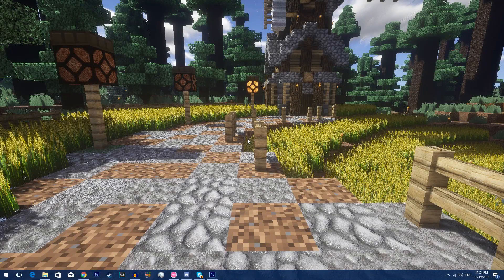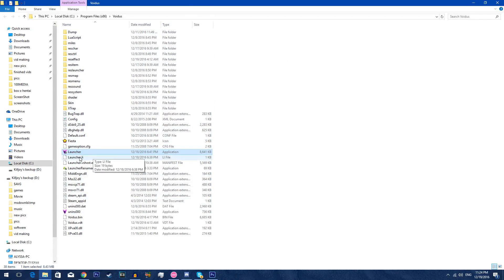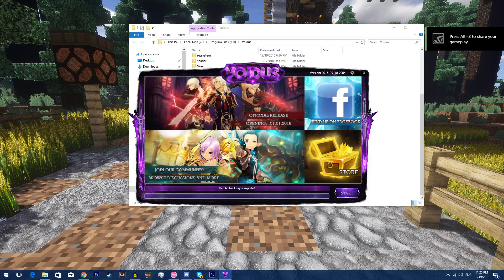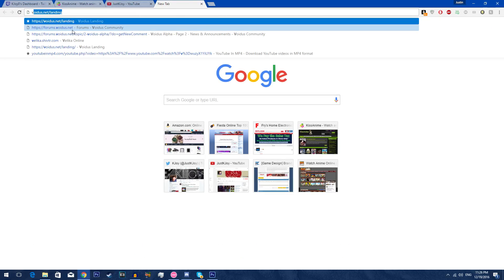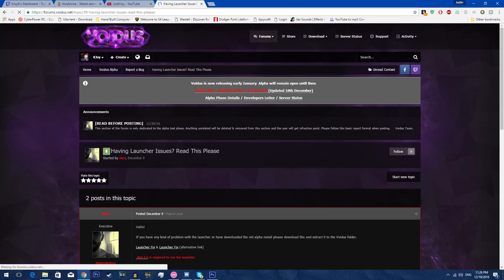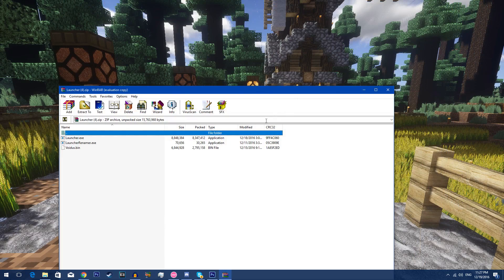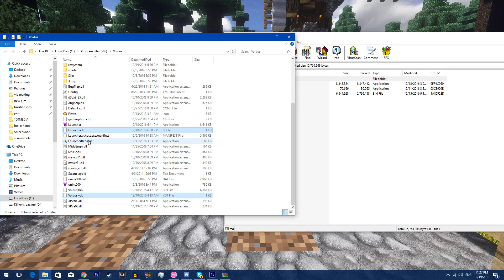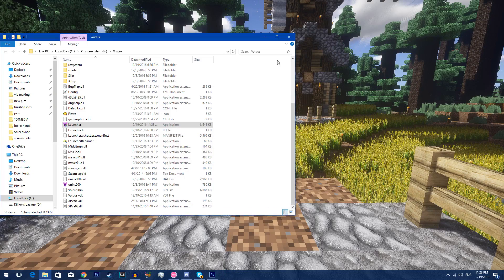Fiesta Online Voidus Launcher Fix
►The best way to fix your launcher for voidus